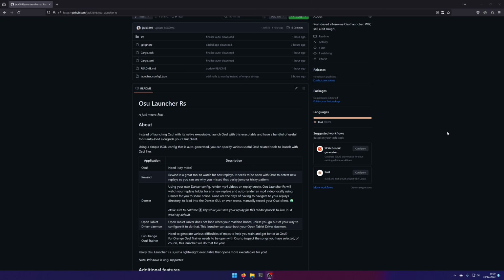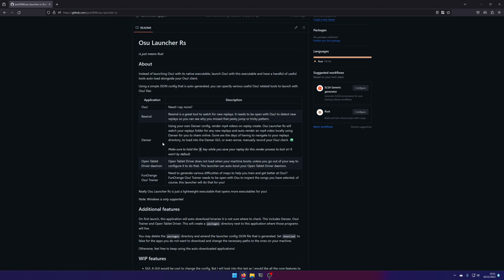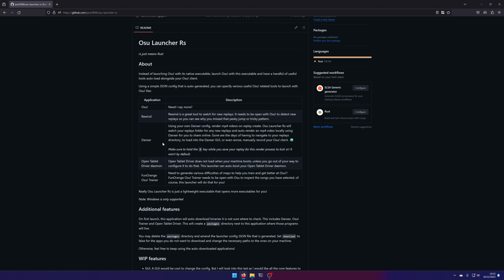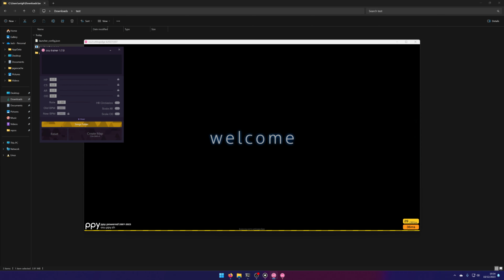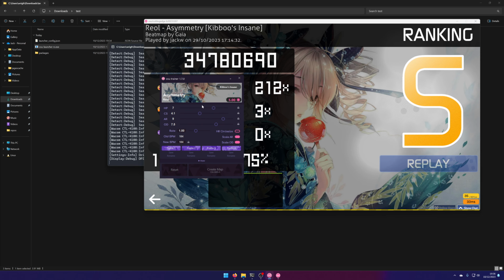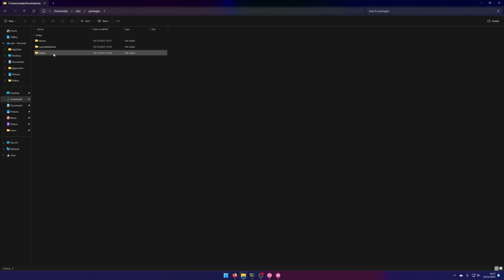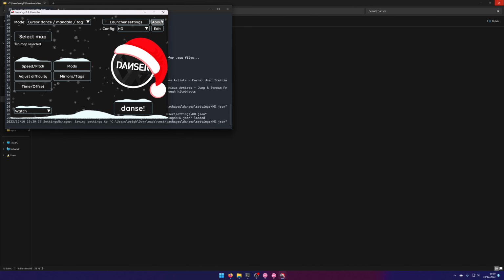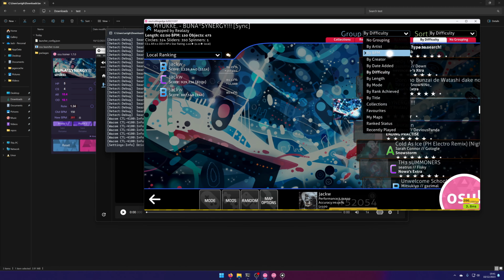Osu Launcher Rs - Project showcase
Osu Launcher Rs is an all-in-one osu launcher that preloads many useful open-source tooling for Osu! stable.

For some reason YouTube has deemed my channel as not good enough to have "advanced features" so the links below aren't clickable... 🖕you YouTube!